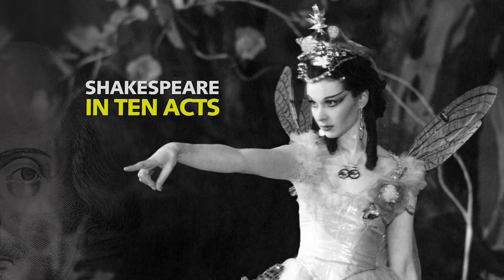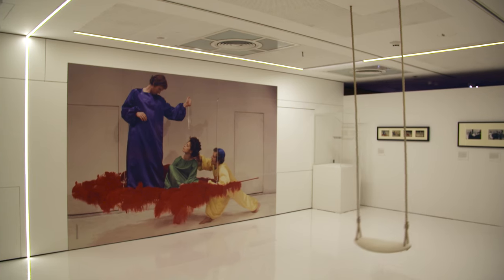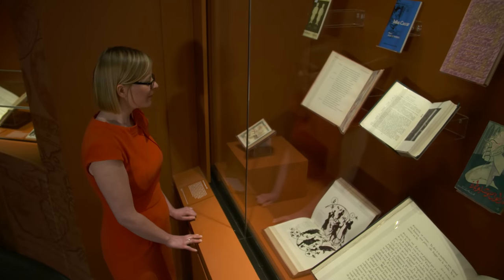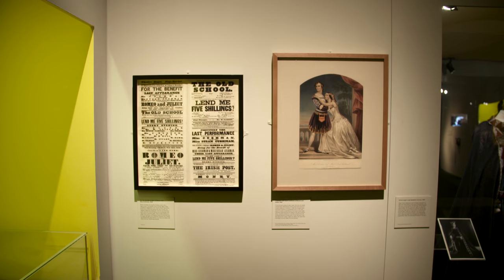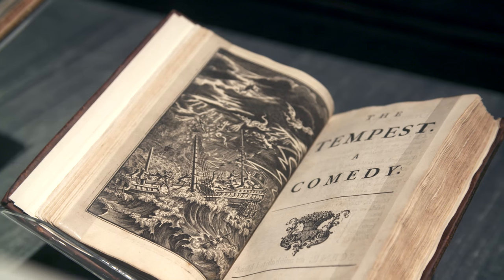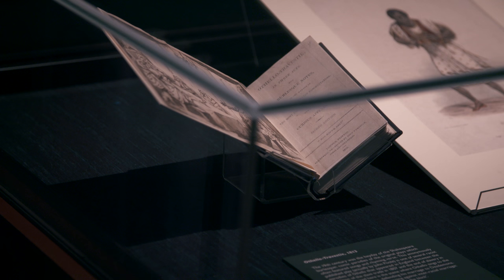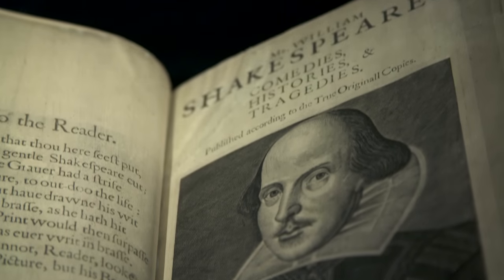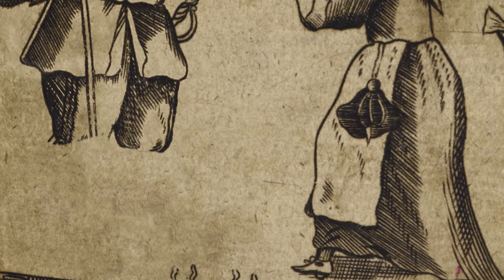Shakespeare in Ten Acts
Exhibition open until 6 September 2016

A landmark exhibition on the performances that made an icon, charting Shakespeare’s constant reinvention across the centuries.

Journey through 400 years of history – from the first productions of Hamlet and The Tempest – to understand how Shakespeare’s plays have been transformed for new generations of theatre-goers.Imagine how audiences reacted to ground-breaking moments like the first stage appearance by a female actor in 1660 and the first British performance of Othello by a black actor in 1825.

Experience the glamour of Vivien Leigh’s Lady Macbeth costume, the surprising circus prop from Peter Brook’s radical 1970s A Midsummer Night’s Dream, and the stunning detail of the award-winning costumes from Twelfth Night starring Mark Rylance, as performed at Shakespeare’s Globe. Shakespeare in Ten Acts showcases over 200 unique and rare items such as the only surviving play-script in Shakespeare’s hand, an authentic Shakespeare signature, the earliest printed edition of Hamlet from 1603 and Shakespeare’s First Folio.